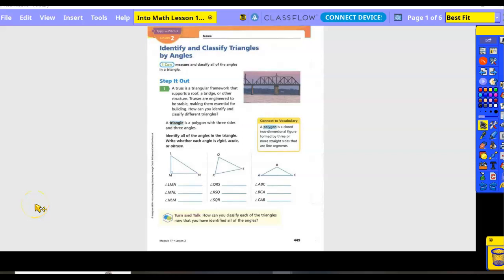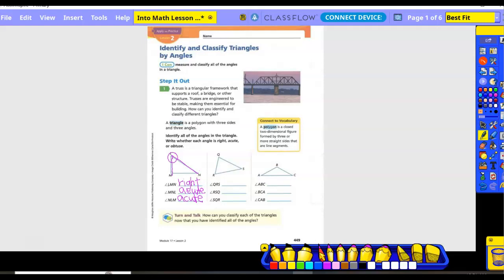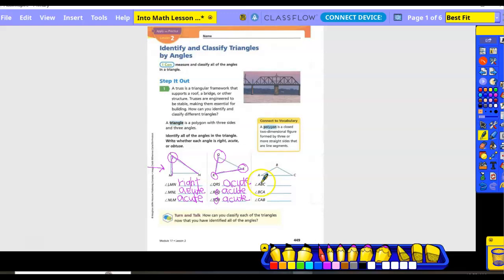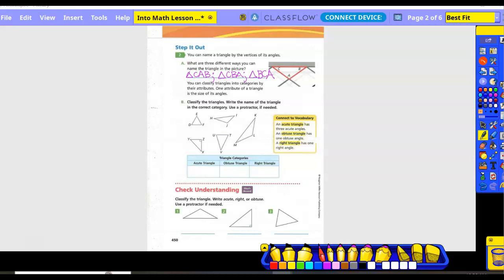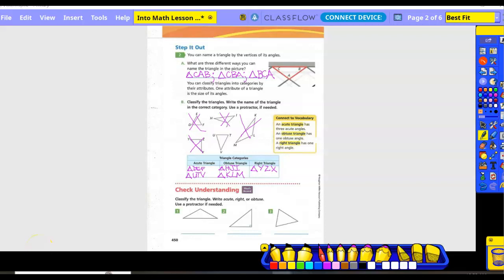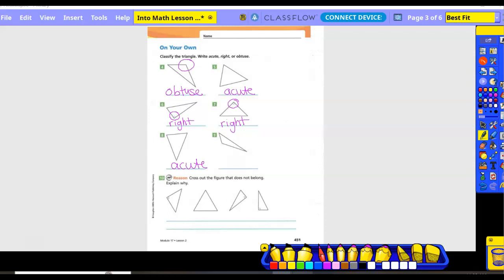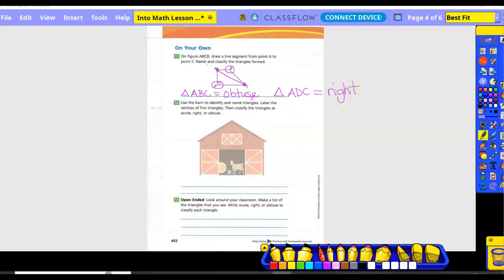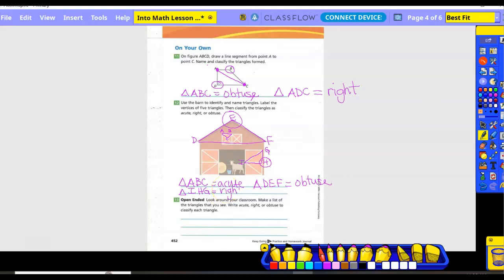4th Grade Lesson 17.2